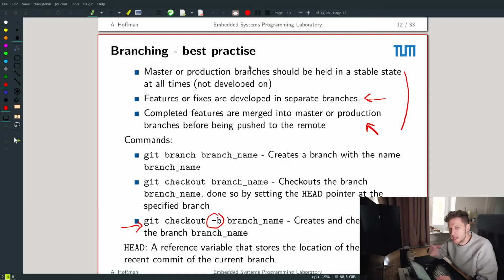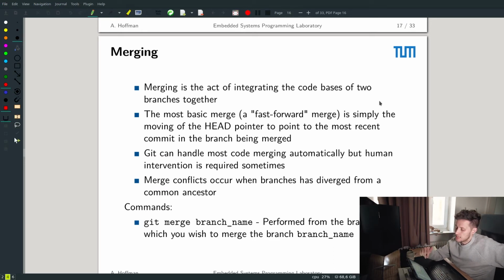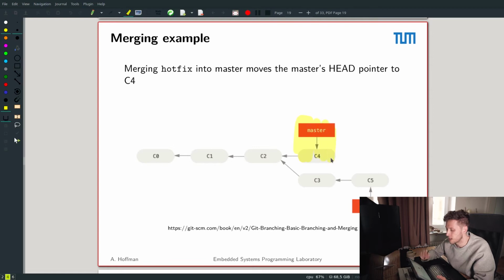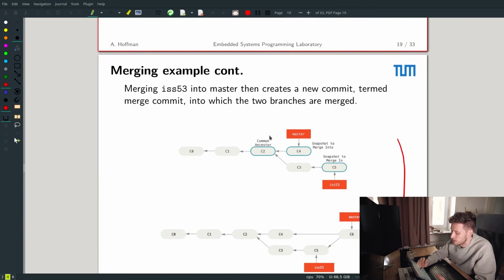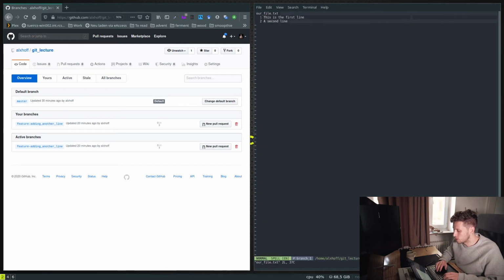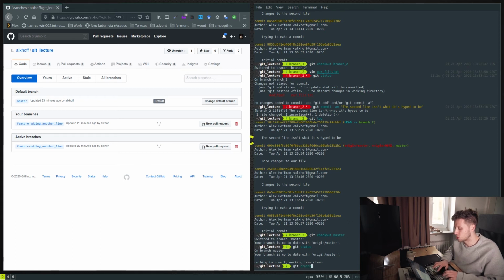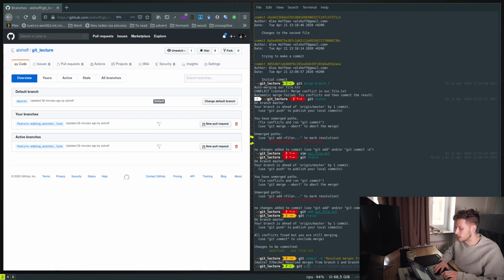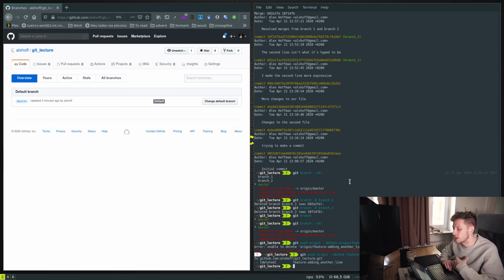TUM ESPL - Git Tutorial 4 - Merging